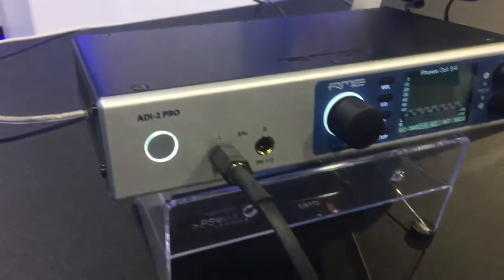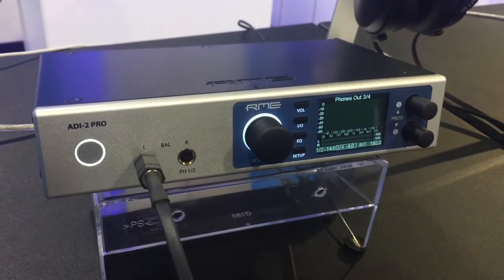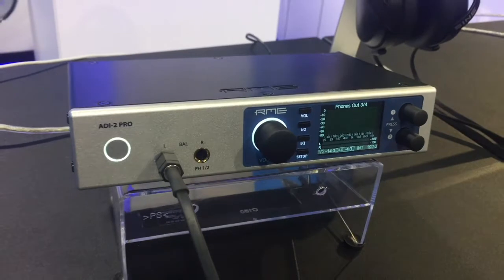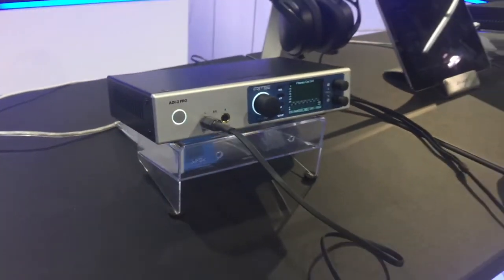Namm 2017: RME ADI-2 Pro